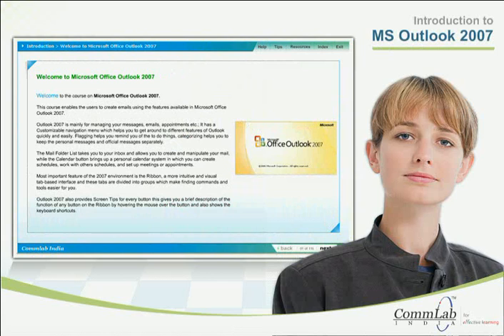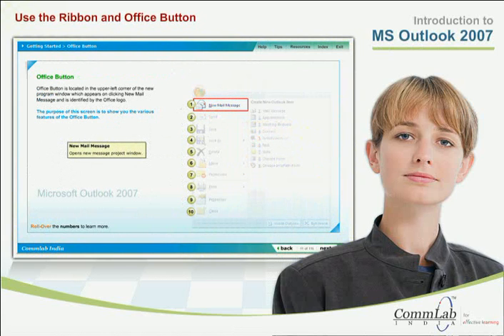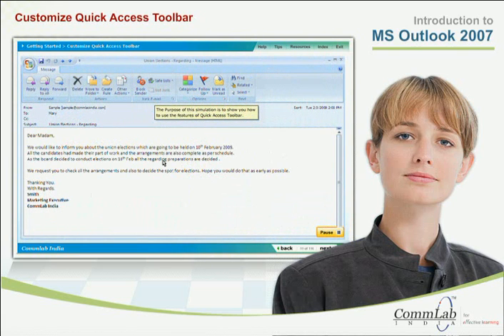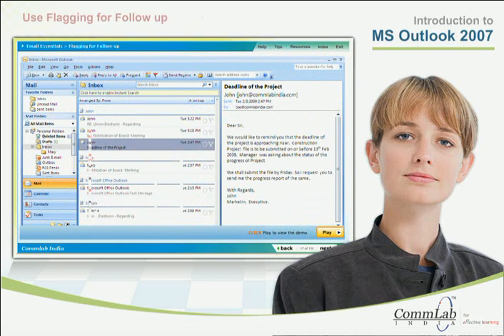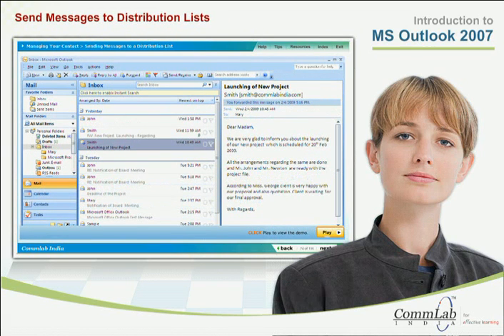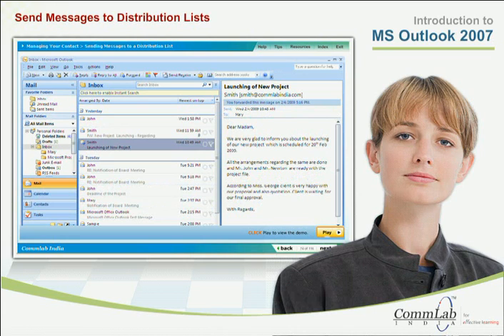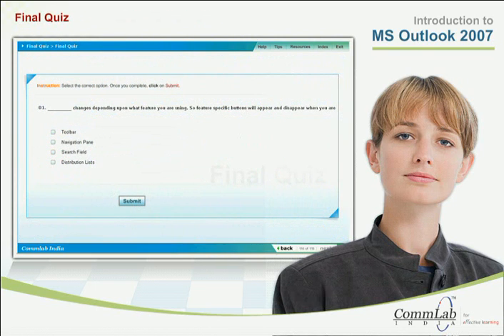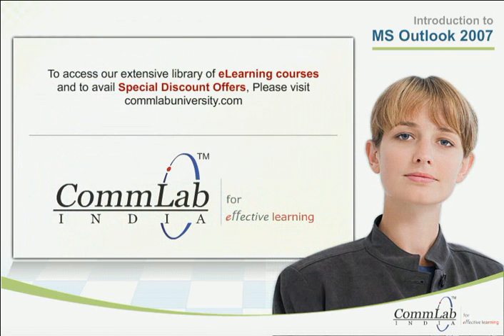Unlocking the Potential of MS Outlook 2007: What You Need to Know?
Welcome to our educational video on MS Outlook 2007! In this course, we will cover everything you need to know about using this essential application in the MS Office suite. Learn how to maximize your productivity by mastering the ribbon and office button, customizing the quick access toolbar, and effectively managing and organizing the toolbar. Discover the power of flagging for follow-up and sending messages to distribution lists. Join us now and take this final quiz to test your knowledge. Don't miss out on this opportunity to boost your skills! Watch now and unlock new possibilities with MS Outlook 2007.

We are offering a series of highly interactive and engaging online courses at competitive prices. This is a course on MS Outlook 2007, one of the applications in MS office suite of programs. In this course you will learn to compose, send, read & organize your email messages, use the advanced features like customization navigation menu, create schedules, ribbon, add reminders, accounts setting, auto archive and much more. On completion of the course you would be able to efficiently organize and share information and communicate easily with other people. Access our extensive library of eLearning courses and avail special discount offers.